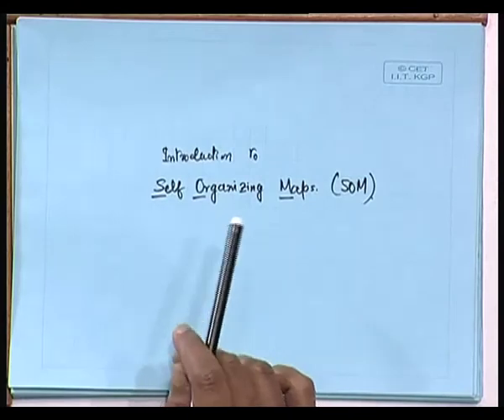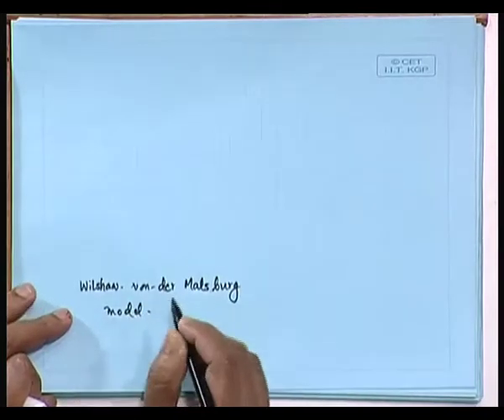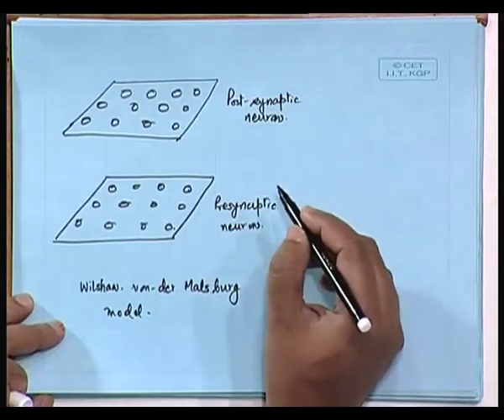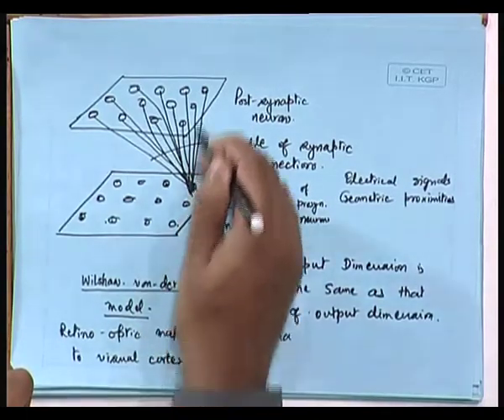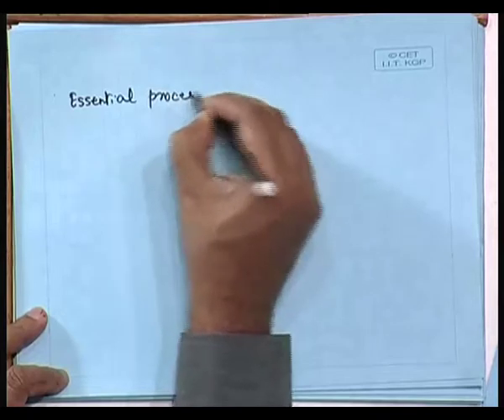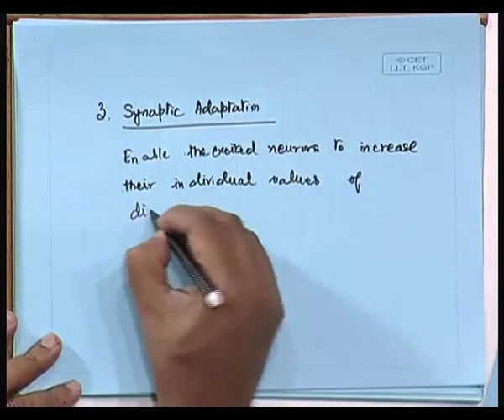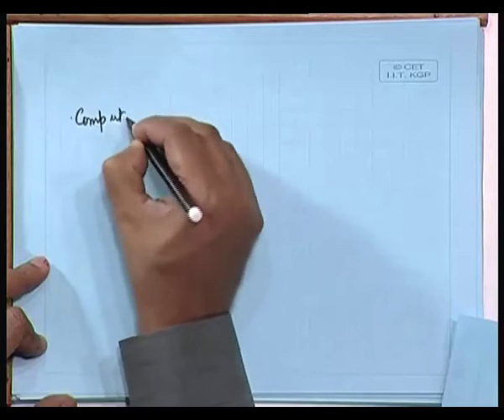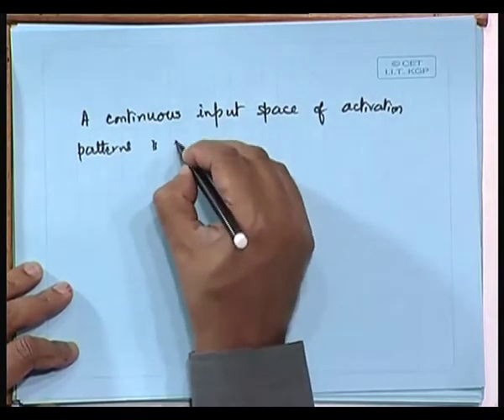Introduction to Self Organizing Maps